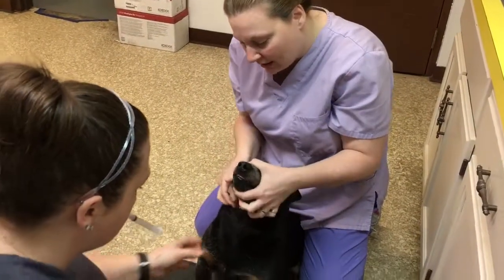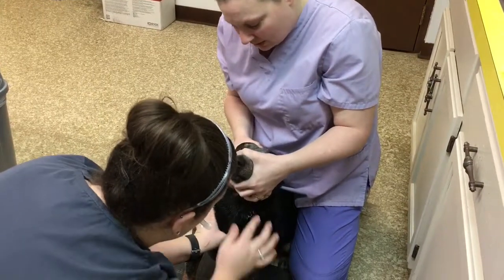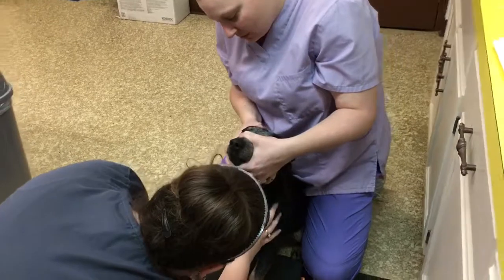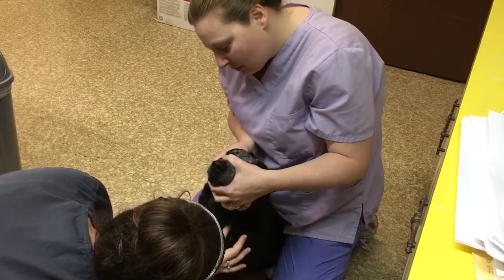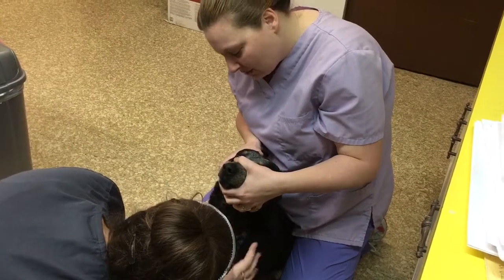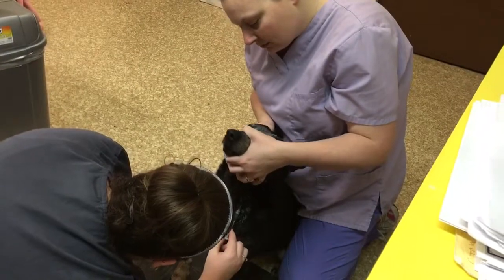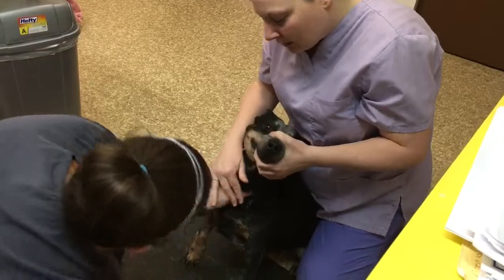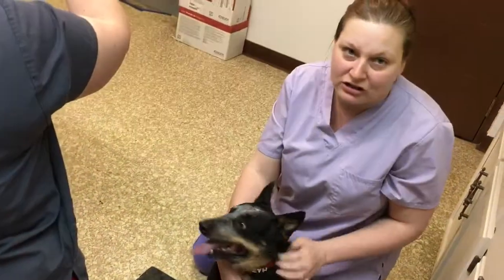task 10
Restrain for jug venipuncture